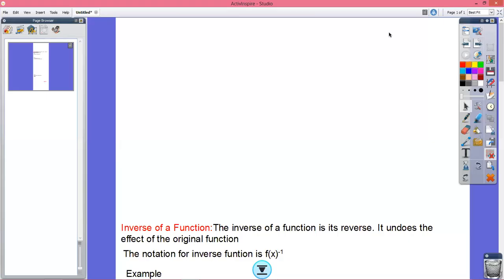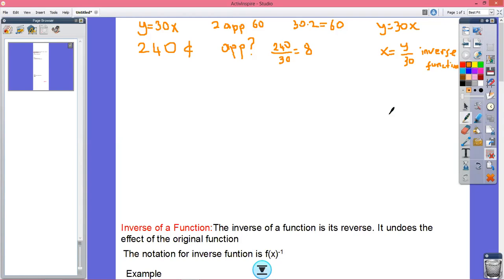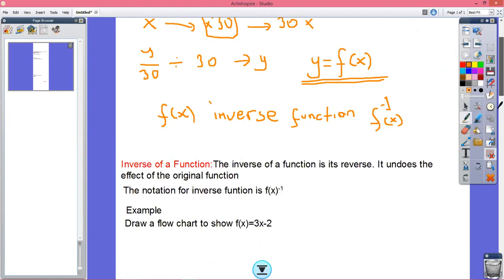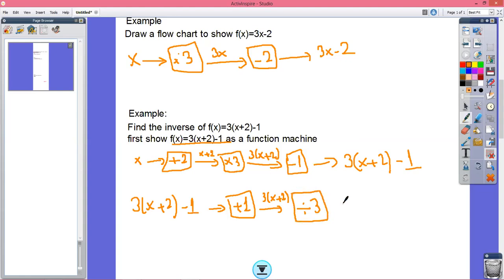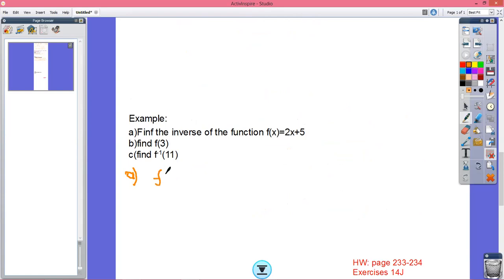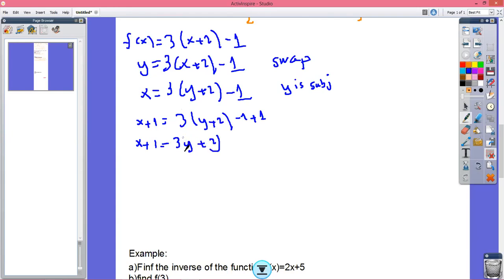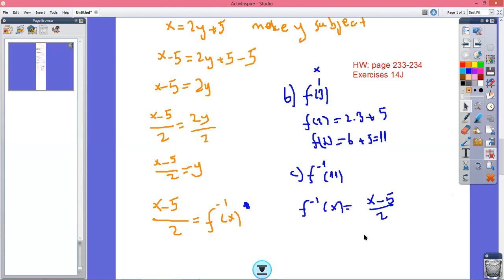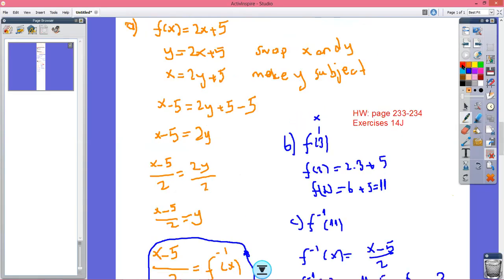zoom 0 grade 9 14 6